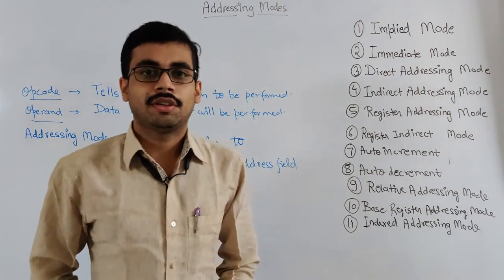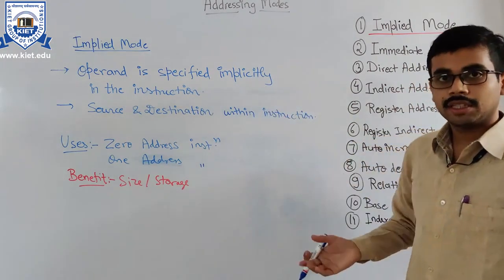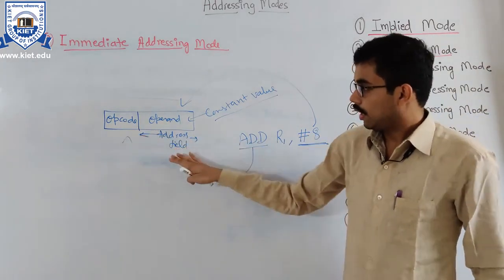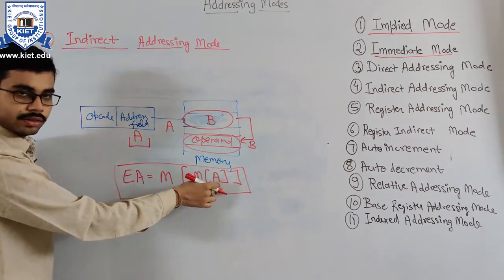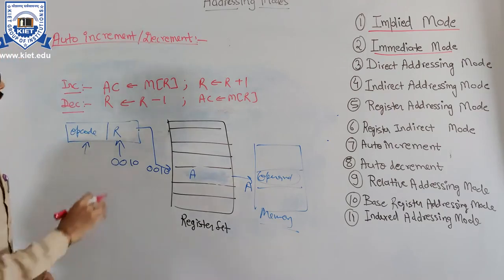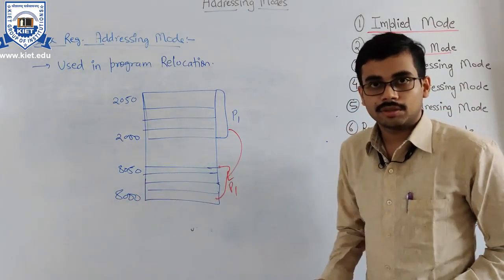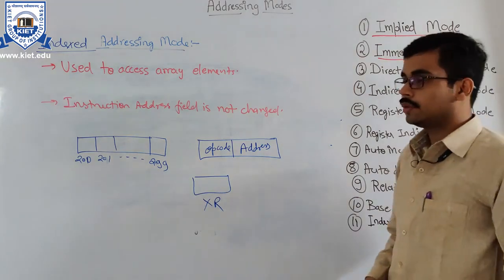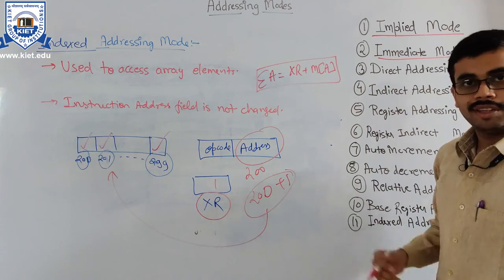L - 11 | Unit - 1 | Addressing Modes | Computer Organization & Architecture